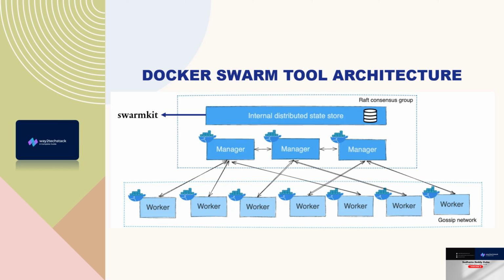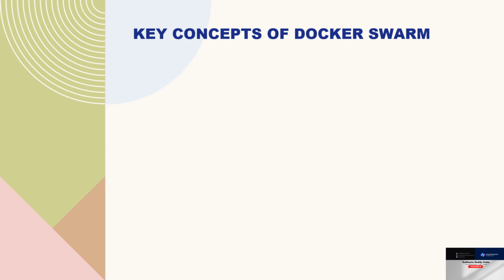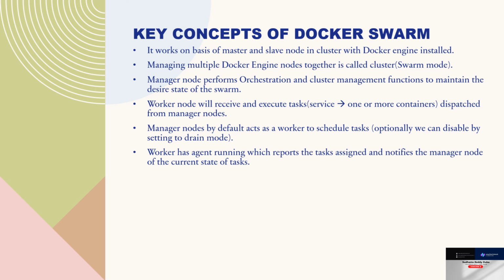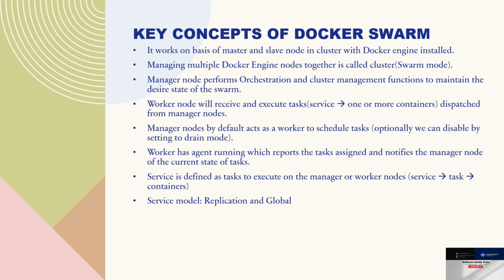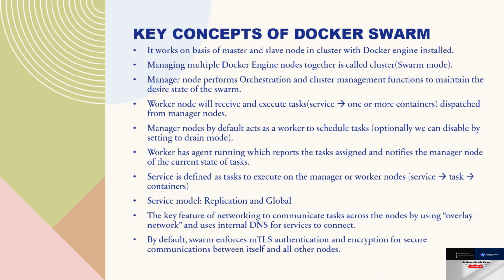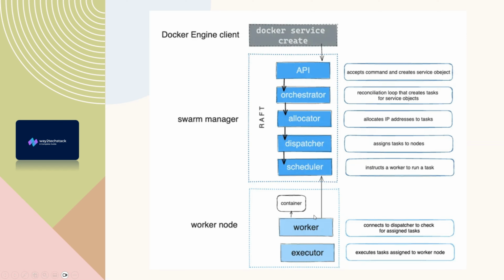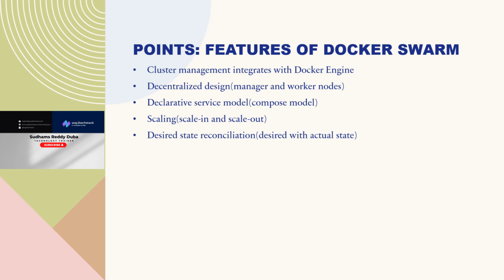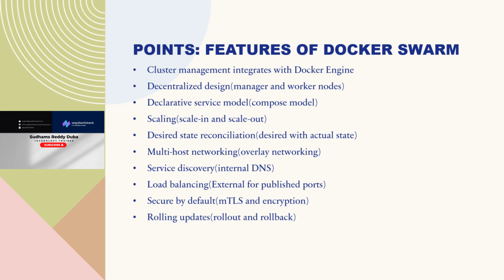AWS ECS | Introduction to Docker Swarm Tool - Day4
Docker Swarm Key features listed below:
1) Cluster management integrated with Docker Engine
2) Decentralized design
3) Declarative service model
4) Scaling
5) Desired state reconciliation
6) Multi-host networking
7) Service discovery
8) Load balancing
9) Secure by default
10) Rolling updates